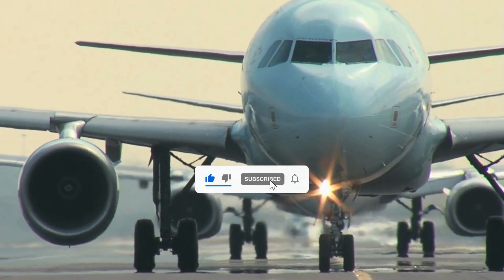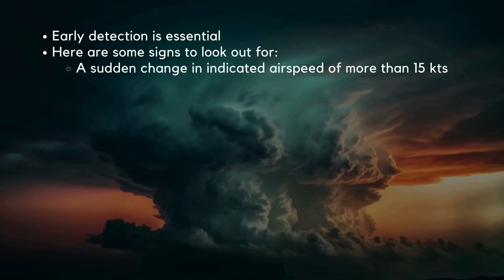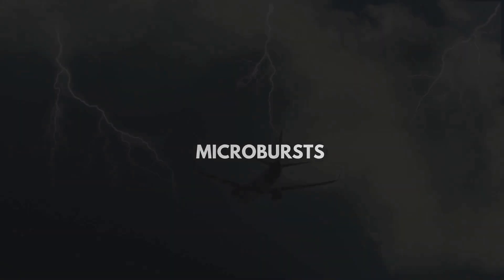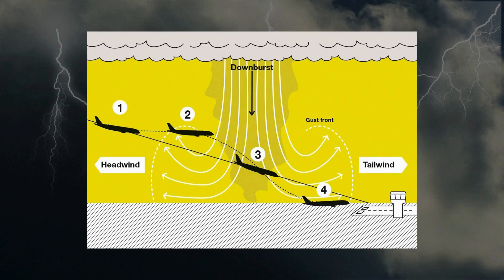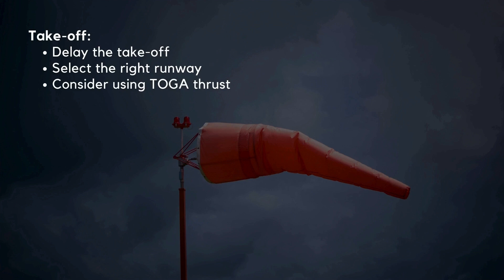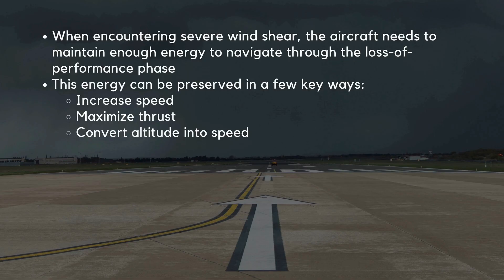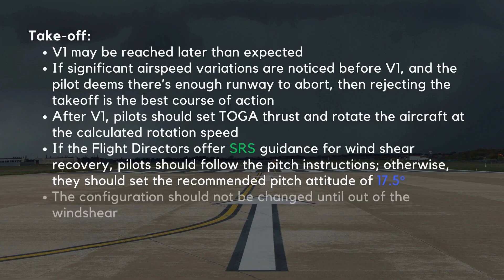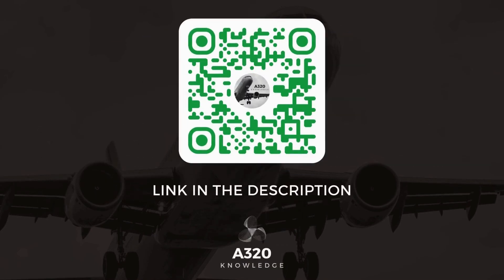A320 Wind Shear Masterclass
Today, we’re diving into a masterclass on wind shear.